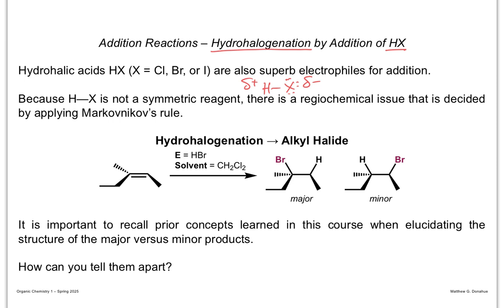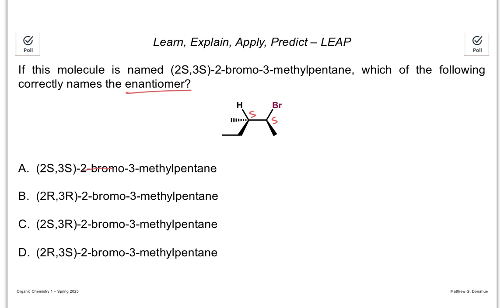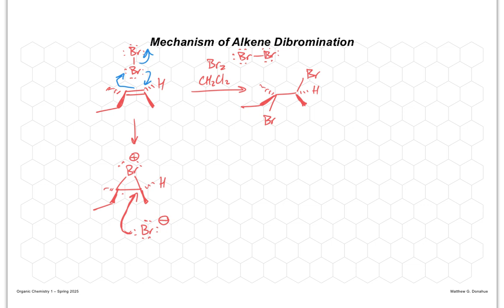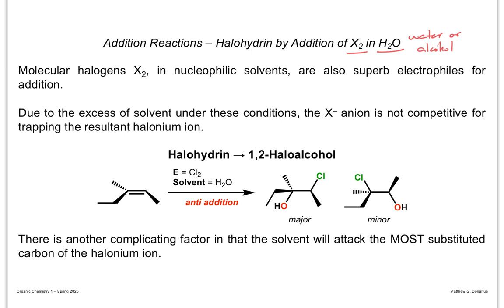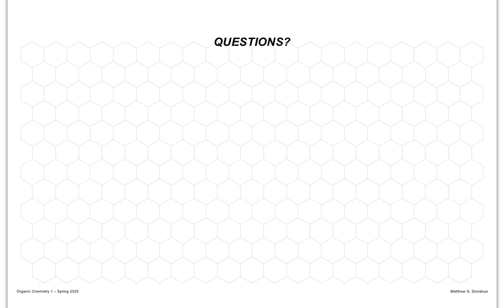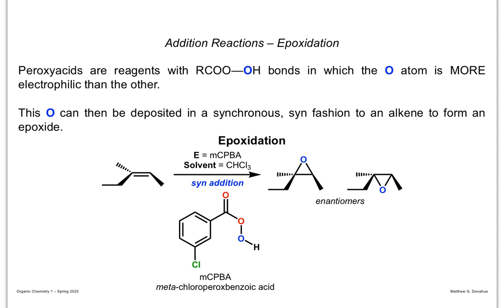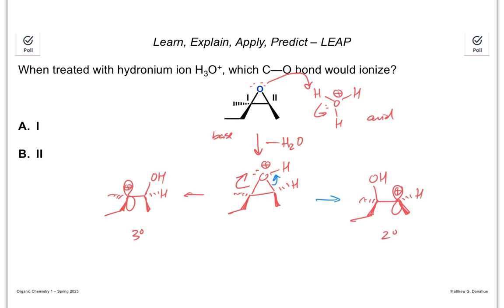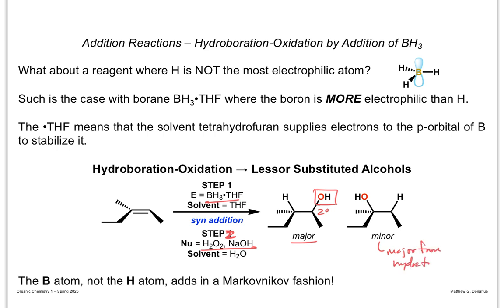2025S CHE255 M5L3 20250430